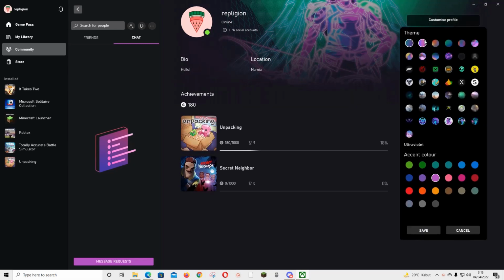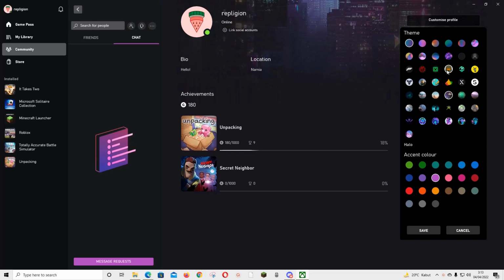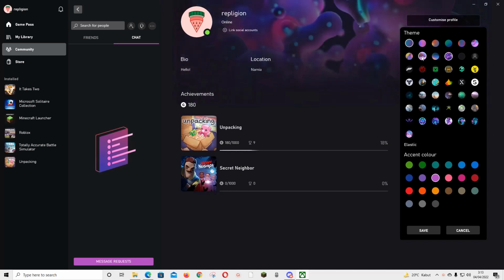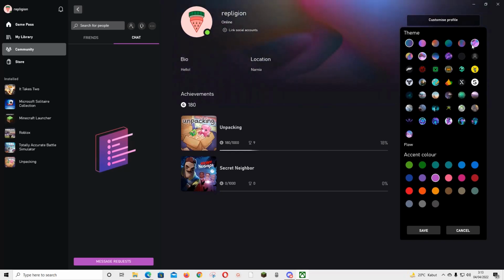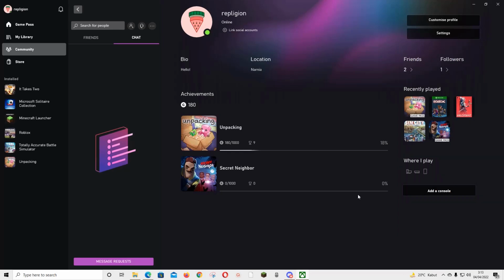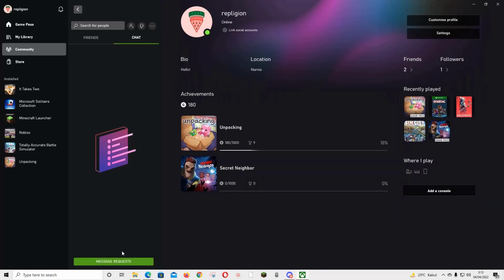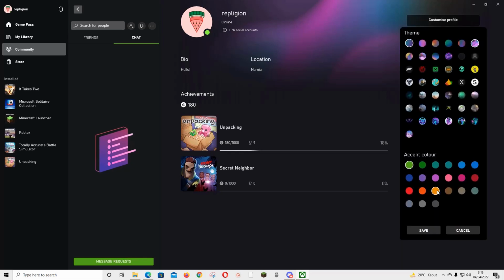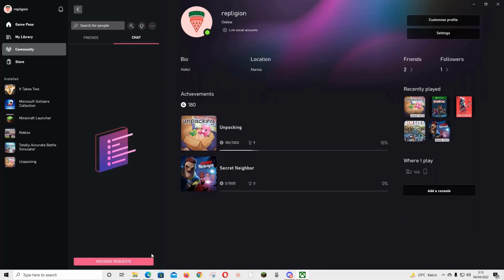~ New Xbox Profile Hack! Customize Your Theme and Stand Out Instantly!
Looking to make your Xbox profile stand out? In this video, I’ll show you a new Xbox profile hack that lets you customize your theme and accent colors easily! Whether you're tired of the default look or just want to add a personal touch, this quick guide will help you transform your Xbox profile into something unique.

**Why Customize Your Xbox Profile?**
Customizing your Xbox profile theme not only reflects your personality but also makes your gaming experience feel more personal. With the right theme and accent colors, you can make your profile look amazing and impress your friends. Plus, it's super easy to do right from your console!

**How to Customize Your Xbox Profile Theme:**
1. Go to your profile and click “View Profile.”
2. Press “Customize Profile” to access the customization settings.
3. Explore a variety of themes and select the one that matches your style.
4. Customize the accent color by clicking on your preferred color option and hitting save.
5. Voilà! Your Xbox profile now has a fresh, personalized look.

**Make Your Xbox Profile Truly Yours**
Whether you’re into vibrant pinks or sleek greens, this new Xbox profile hack lets you choose the perfect combination of themes and colors. Remember, your Xbox profile is an extension of your gaming identity—so make it count!

Ready to make your Xbox profile stand out? Watch the video and start customizing today!

This description incorporates your target keyword "Xbox profile hack" multiple times, includes secondary keywords like "customize your theme," and provides a clear and engaging overview with a call to action for viewers. Let me know if you need any tweaks!